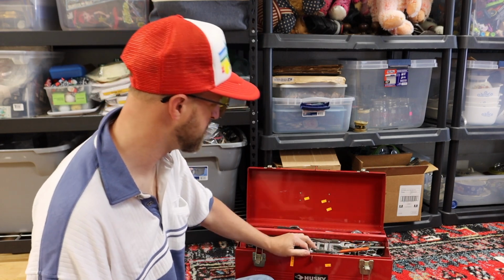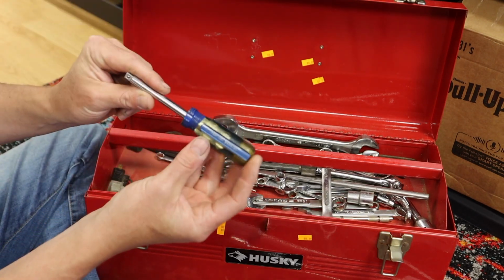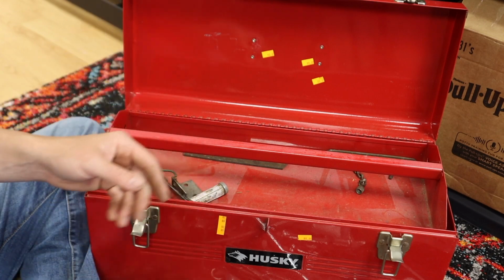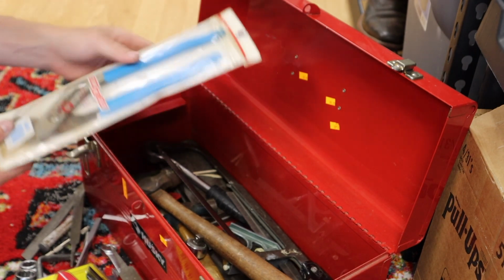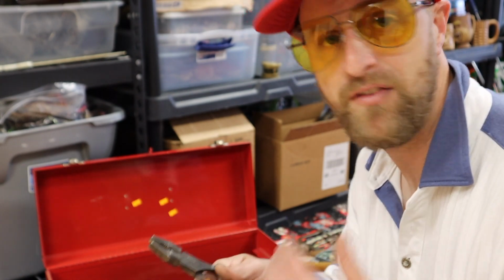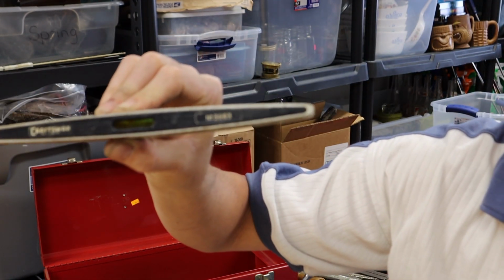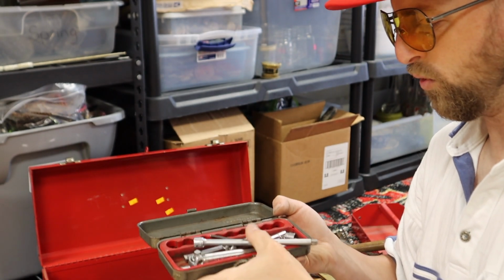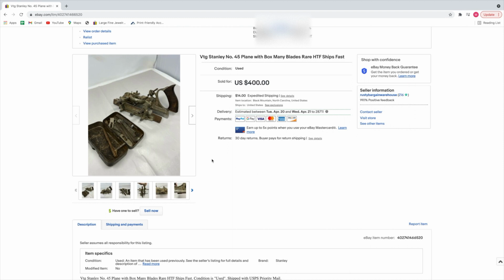Vintage Thrift HaulToolbox Reveal and Find Of The Year Update.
We seem to be finding a lot of good vintage tool deals so far this year. This toolbox was loaded and well worth the  investment. Looks like there are some really special things in here. We will take out the 5 or 6  most valuable ones to sell first and get our investment back. After that, we can be patient as the rest of them sell. Always look for lots as you can get items much cheaper per piece.

Shipping Supplies:

Small Boxes

Wrapping paper

Packing Tape

Tape Holder

Bubble wrap

Various Boxes & Mailers from USPS:  FREE BOXES FOR PRIORITY SHIPPING FOUND AT USPS.COM

Photography Equipment:

Seamless photography background paper

SD Card

Shotgun Microphone/Stand Combo

Go Pro Hero 8 bundle

Amazon Basics Foldable Studio Light Box

Storage Containers

Postcard Boxes